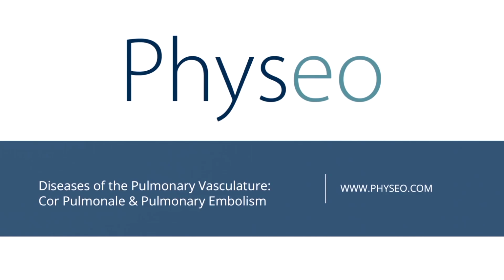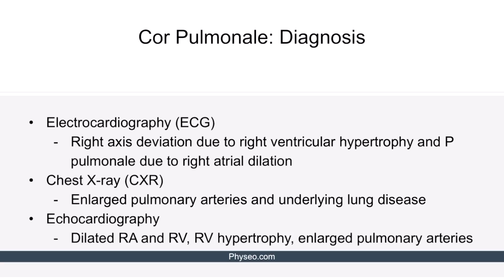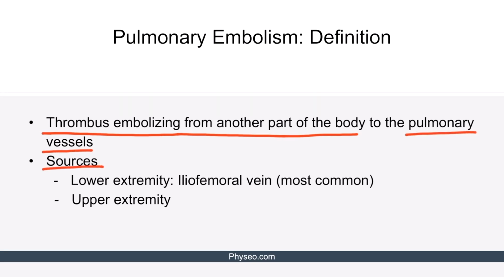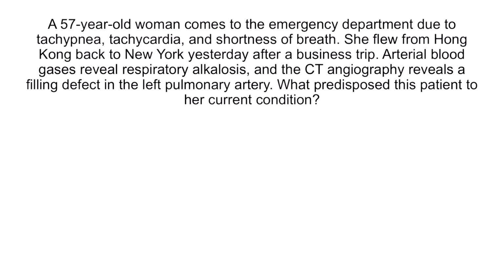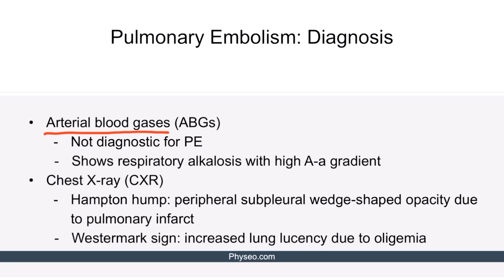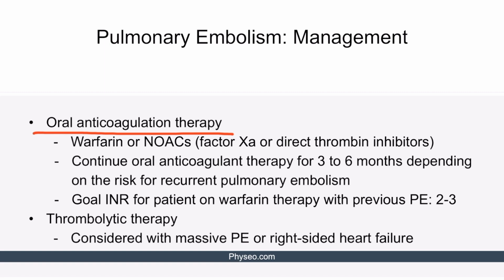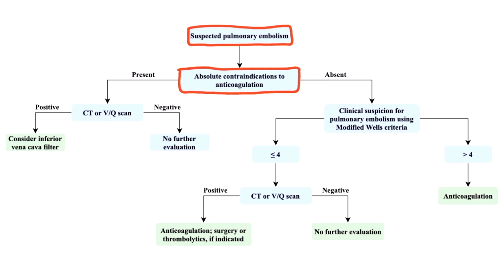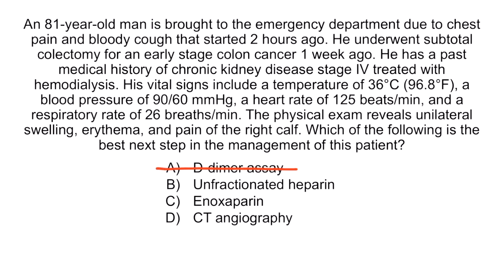Cor Pulmonale & Pulmonary Embolism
Diseases of the Pulmonary Vasculature: Cor Pulmonale & Pulmonary Embolism...

★ Vasculature: Cor Pulmonale
★ Vasculature: Cor Pulmonale
★ Vasculature: Cor Pulmonale
★ Vasculature: Cor Pulmonale.

★ Pulmonary Embolism tutorial
★ Pulmonary Embolism how to
★ Pulmonary Embolism tips
★ Pulmonary Embolism 2025
★ Pulmonary Embolism guide..